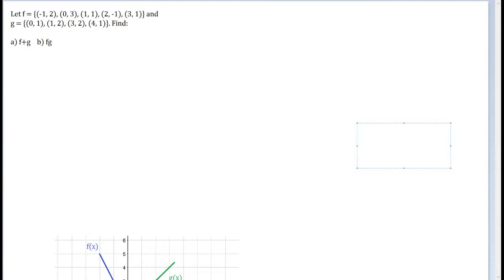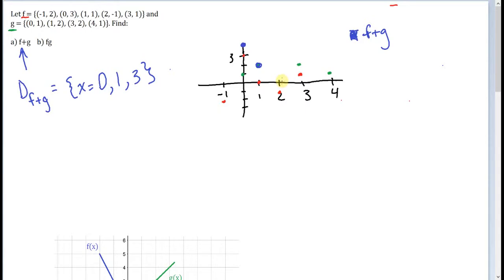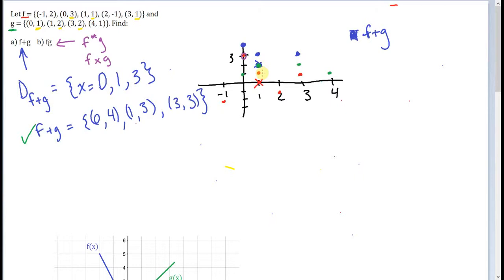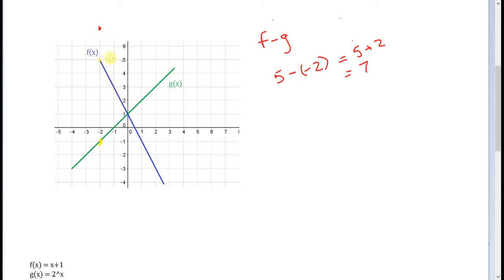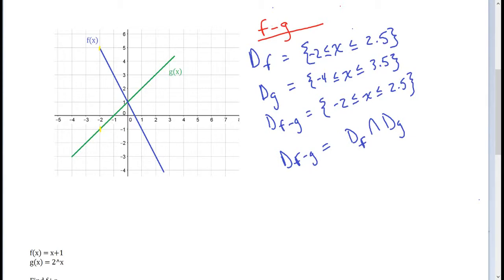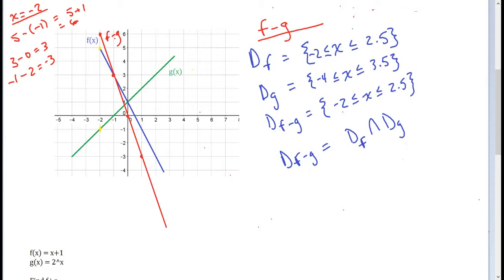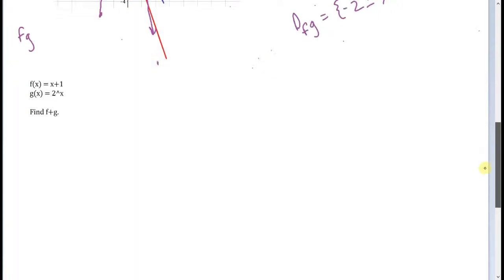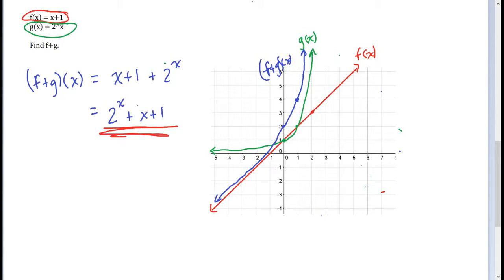Exploring Operations with Functions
How to add, substract and multiply functions.